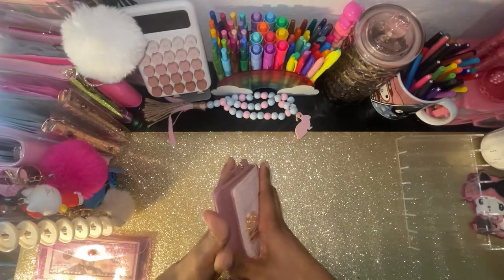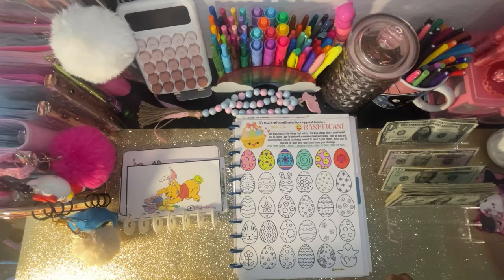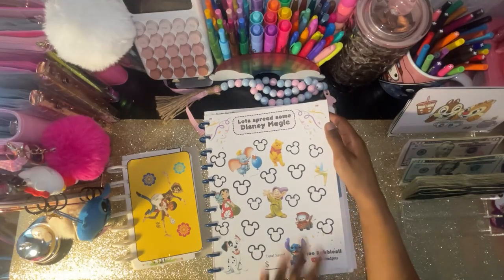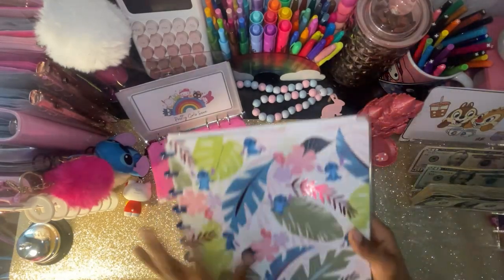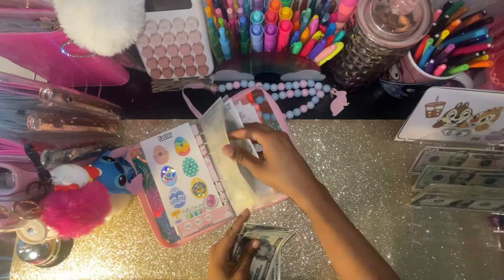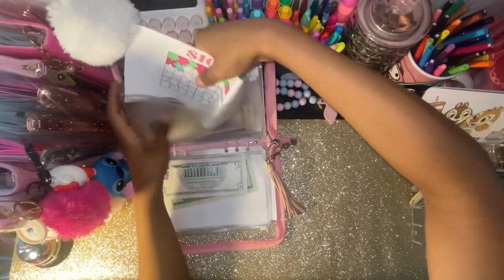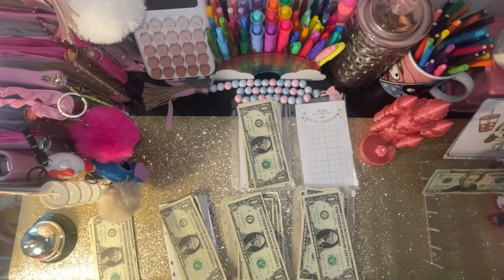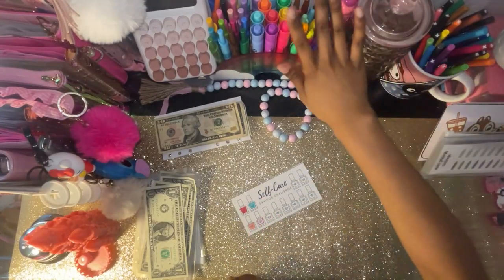Savings Challenges 3/30| Let's Finish March STRONG! | Ko-Fi Shop is LIVE| Life happens..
Hi Friends! I hope everyone had a fantastic easter and am glad you chose to spend some time with me on this wonderful day. Also leave me a comment or like if you enjoyed watching (:

Today we get into various challenges and finish some more off! Next video we count up all our finished challenges!!!

Ko-fi Shop (use this link to get 30% off until 4/6/24!!!)

Channels Mentioned
@GKDesignsandBudgets -hello kitty stitch book
@Globudgets - various challenges and freebies
@Beautifulmeandyou - back to school freebie
@HeyKayBudgets - back to school freebie
@MysticBudgets - march freebie
@DvsDebt - self care freebie
@thesavingbutterfly - website currently under construction
@2SisterBees - basket case freebie